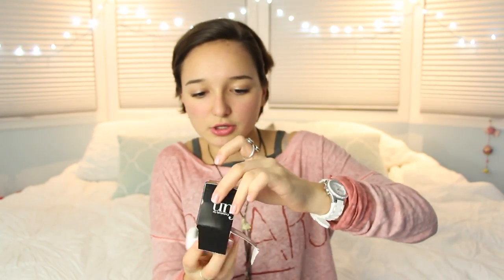December FabFitFun Review & Win an iPad?!?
Open for more links! :)

About Myself:
Age: 16
Name: Selin
Camera: My DSLR Canon Rebel T4I

XO-
Selin, beautyblush06

*Even though this video is sponsored and made possible by FabFitFun, I honestly really enjoyed the box and gave my honest review of the products inside the box. I am not the one giving away the iPad, so you will have to check FabFitFun's social media for the official results and contest.